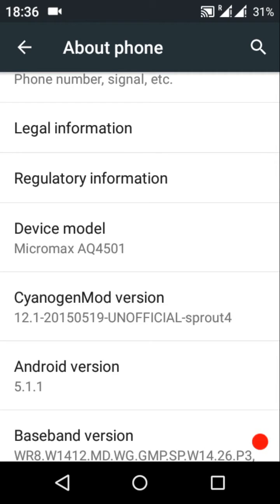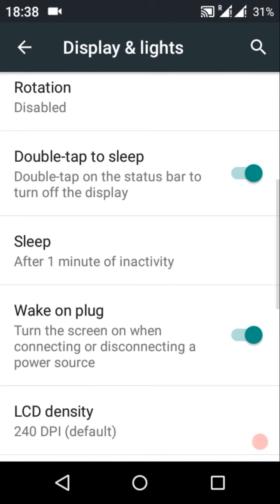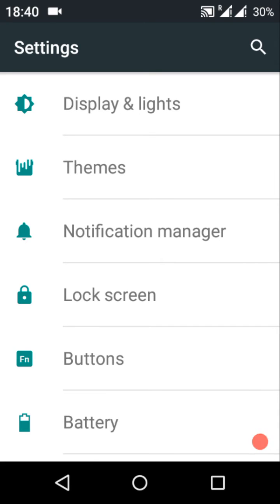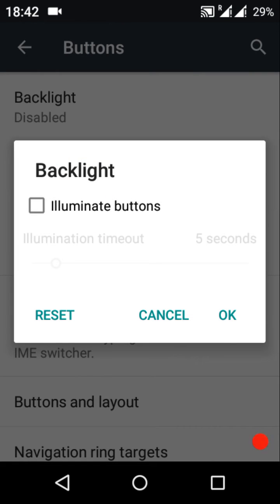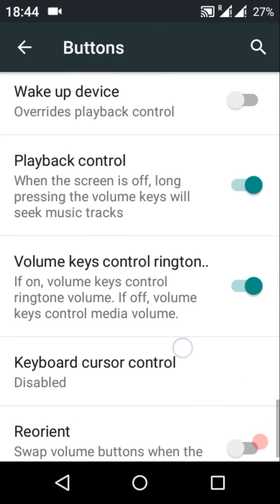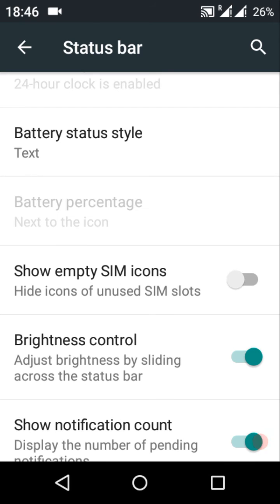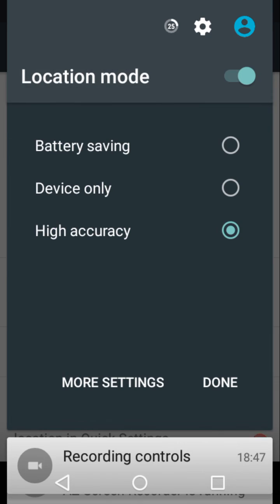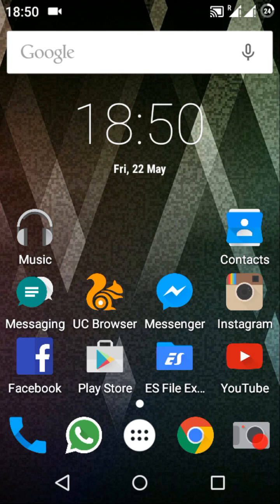CM 12.1 beta4 rom review-androidone/canvas a1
Cm12.1 beta 4 review for android one